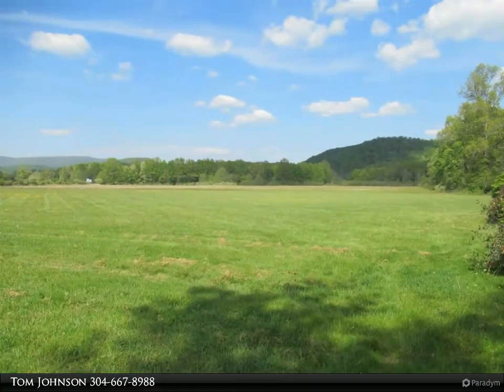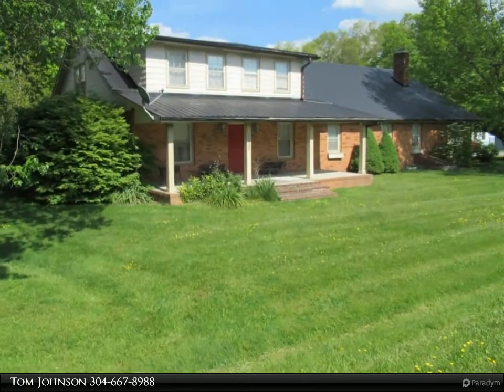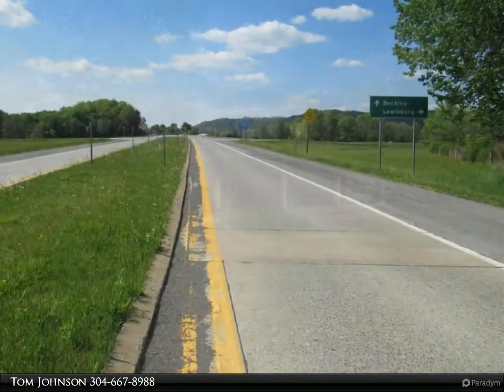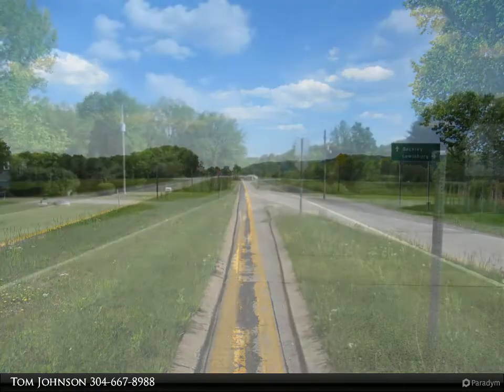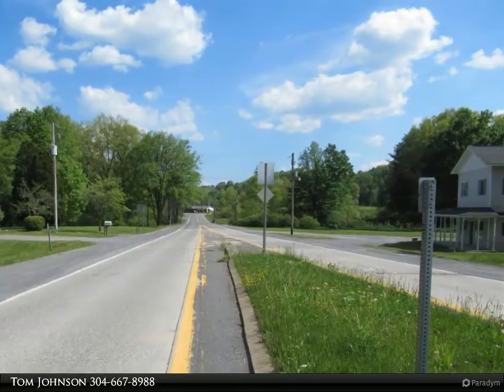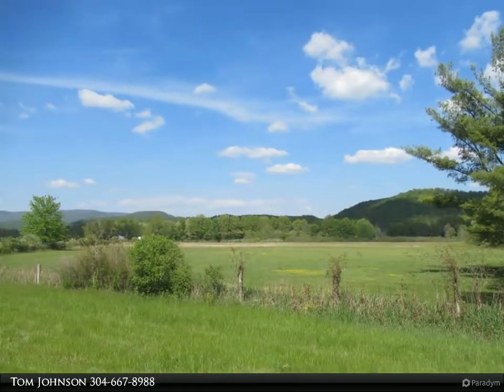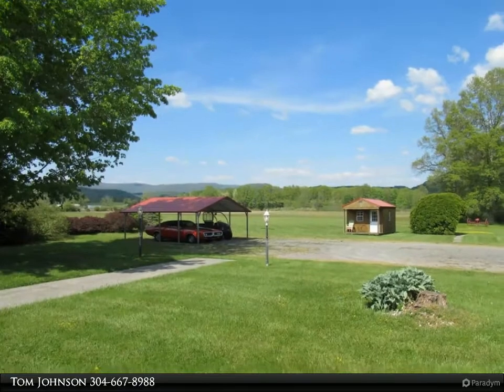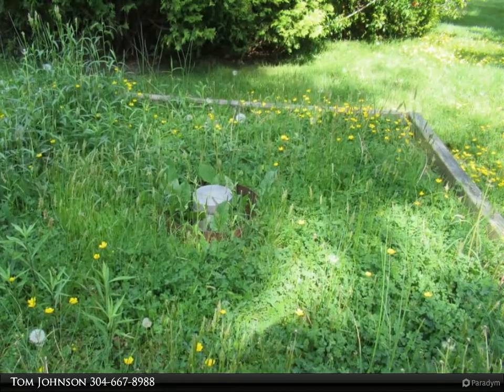15415 W Midland Trl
$2,000,000, 5.00 bath, MLS# 21-1878

Right off the Interstate 64 Sam Black exit is 40 plus acres with great potential! Perfect opportunity to build your motel, gas station, restaurant, car lot, solar panel farm and so much more! This astonishing property also features a 6 bedroom, 4.5 bath, brick 2 story home with numerous spacious rooms. Home is a fantastic place for largish family. Elegant wallpaper throughout along with many large windows that allows for lots of natural light! Beautiful oversized brick fireplace in living area. Covered front and back porch. Concrete walkway leading to the back door. . 15 minutes away from Lewisburg. No personal property conveys.

4 full bath, 1 half bath

Tom Johnson
Coldwell Banker Stuart and Watts Real Estate